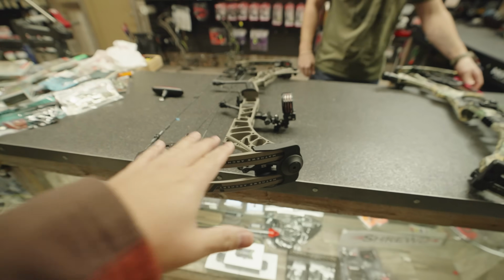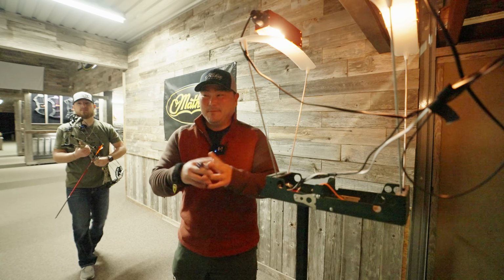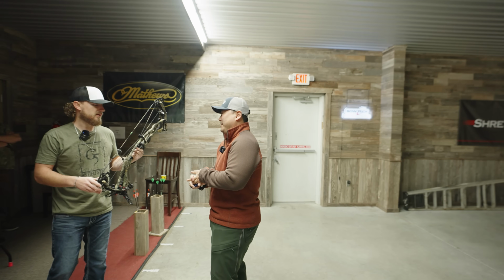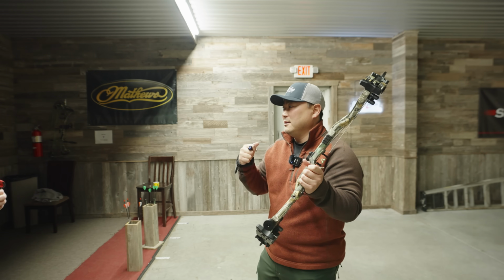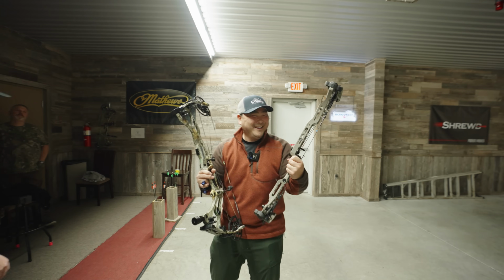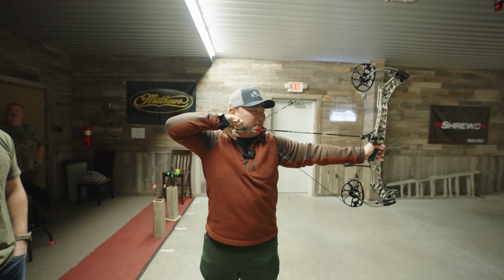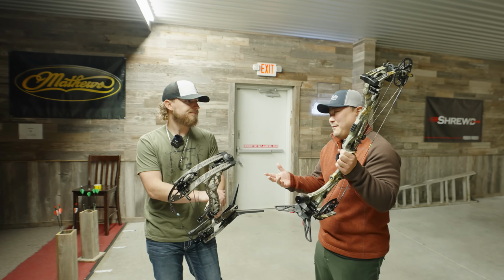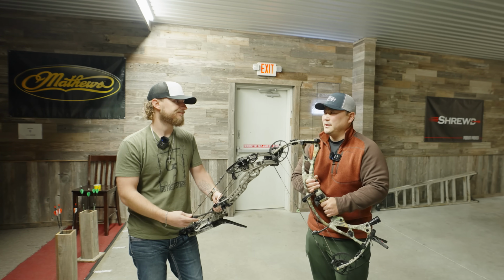*MUST WATCH* Mathews V3X VS. Hoyt RX7 (WATCH BEFORE YOU BUY)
I test out the brand new 2022 Mathews V3X 29 against the all new 2022 Hoyt RX7. Which one would I pick to use as my personal bow for 2022? I talk about each bow's pros and cons and help you decide which set up might be best for you.

Texas Archery
5833 Treaschwig Rd.

Store Hours
Monday-Friday: 9am-6pm
Saturday, Sunday: 10am-6pm

►FAN MAIL